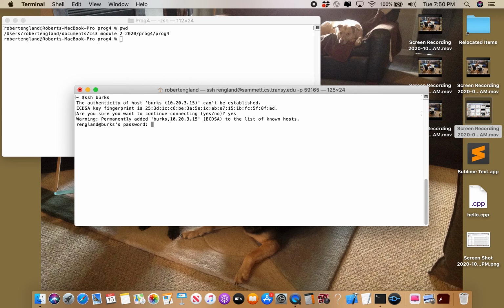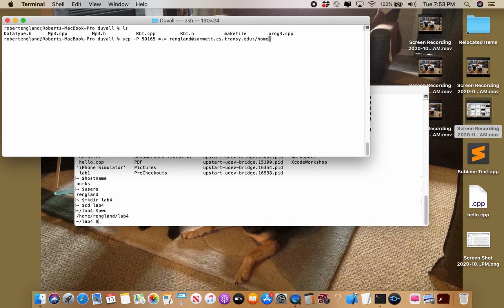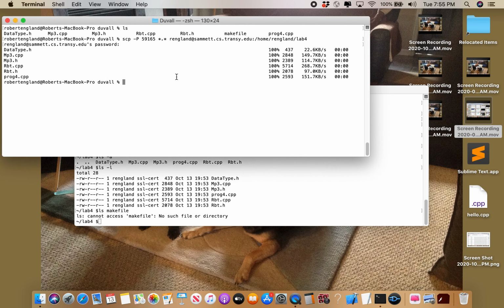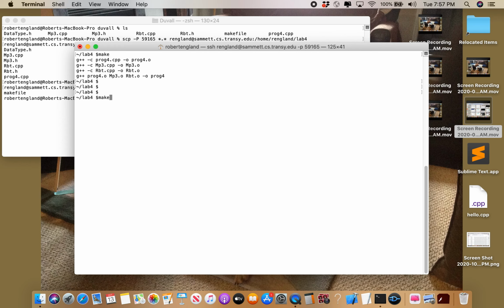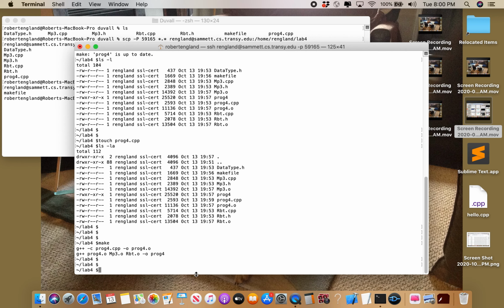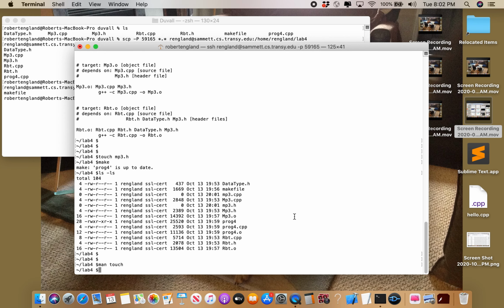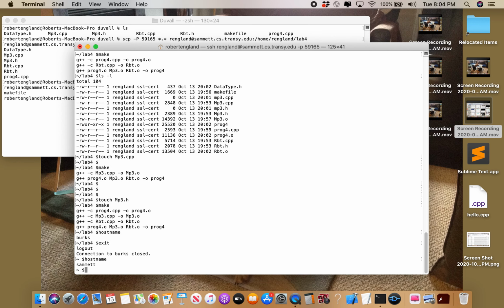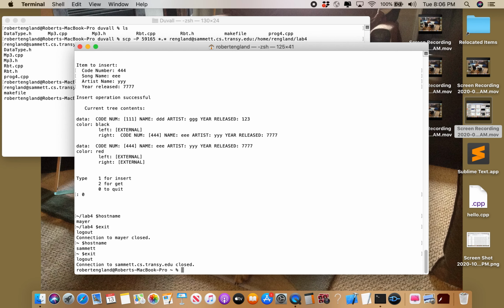CS 2444 050: makefile Demo